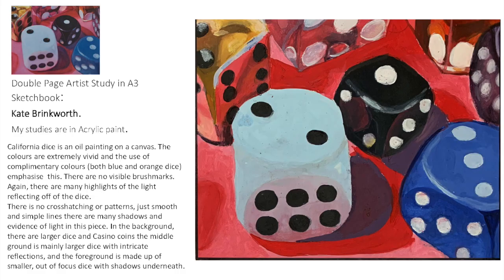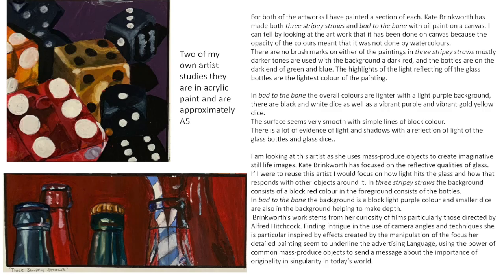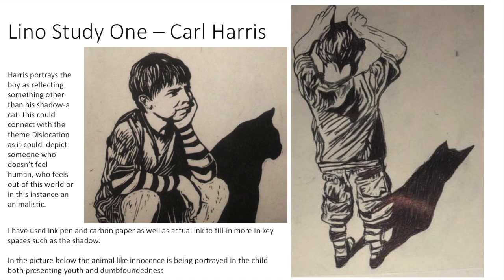GCSE Art and Design - Digital Submission Exemplars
Understanding the digital submission process for international centres delivering Pearson Edexcel GCSE Art and Design (2016).

This short video discusses digital submission exemplars and best practice for international centres using digital moderation.

All of the resources to support your planning and delivery can be found on the qualification page, including those discussed in this video: